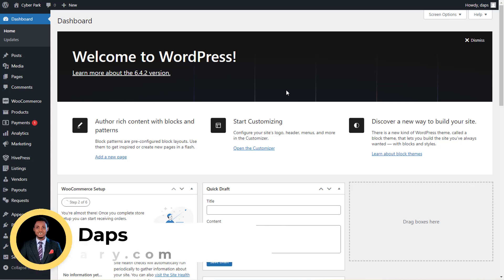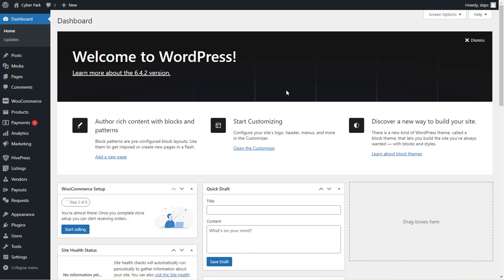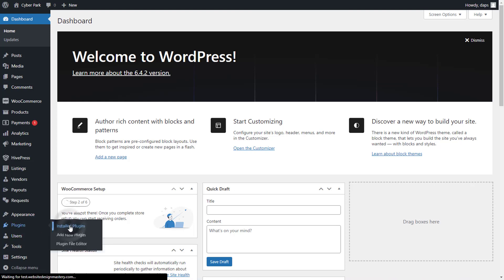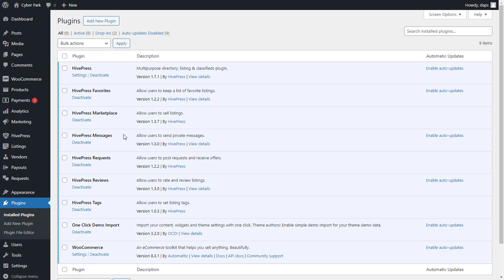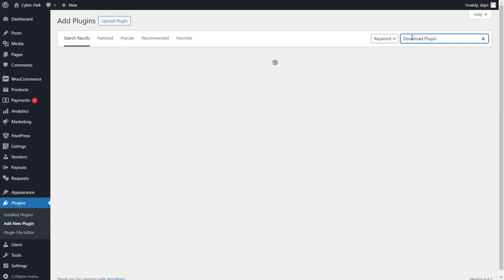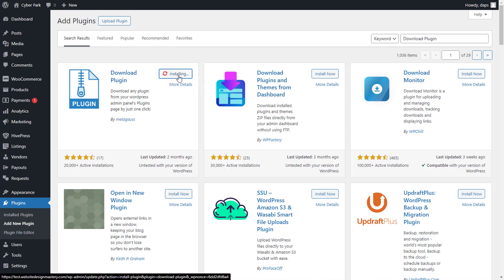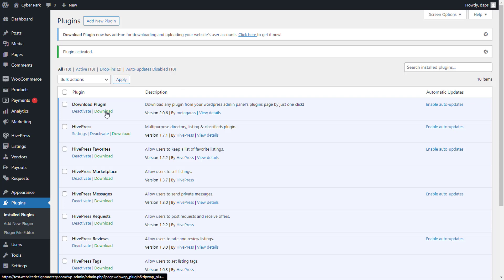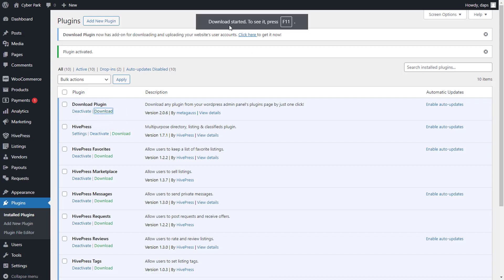How to download Plugins and Themes from WordPress Dashboard as Zip file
Learn how to download plugins and themes from the Wordpress dashboard as a zip file with this free plugin.